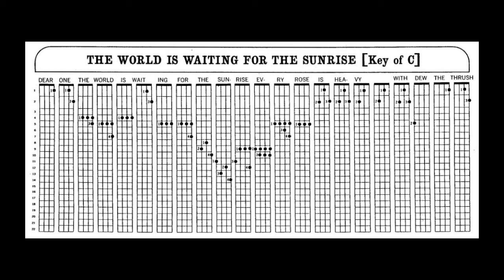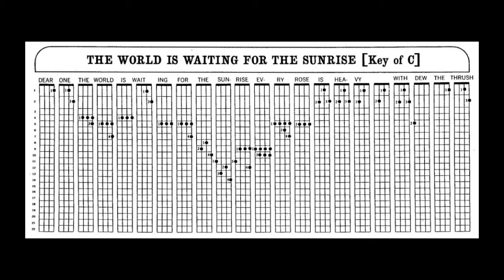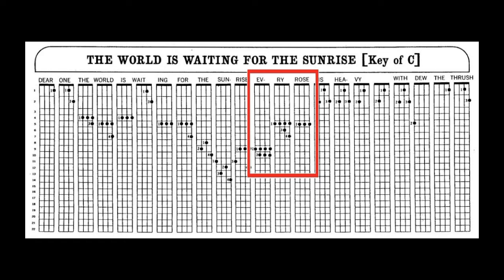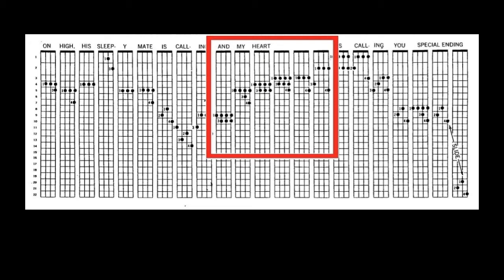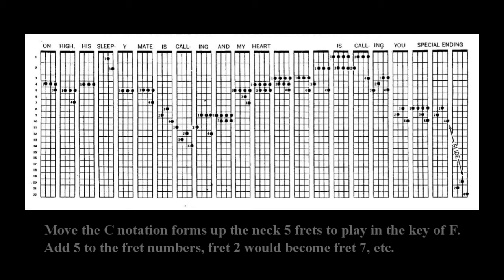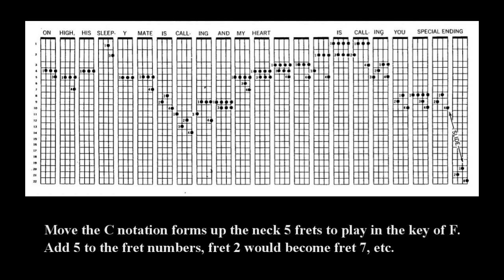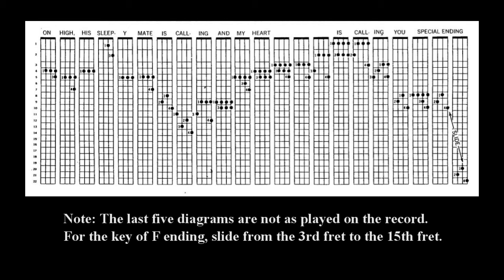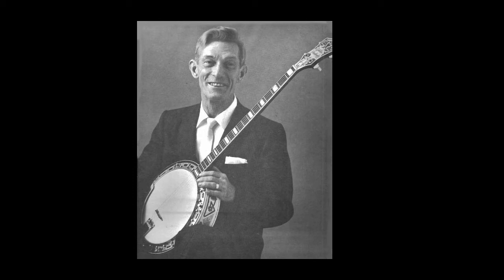Lesson 8 - "Waiting For The Sunrise" Chord Melody On The Plectrum Banjo with Eddie Peabody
Eddie Peabody explains and plays "The World Is Waiting For The Sunrise" to demonstrate chord melody and tremolo style playing on the plectrum banjo. Eddie plays in the key of C and then the key of F, to show how the chord fingering stays the same. Audio and photos are from "How To Play The Banjo" Vol. 2 Advanced by Dot Records 1964.  Here's a link to the video diagrams and information on the Peabody Lessons Words and chords for this song are available on Jim Bottorff's Banjo

0:00 Intro.
0:46 Key of C
1:52 Key of F
3:57 Summary
4:25 Credits